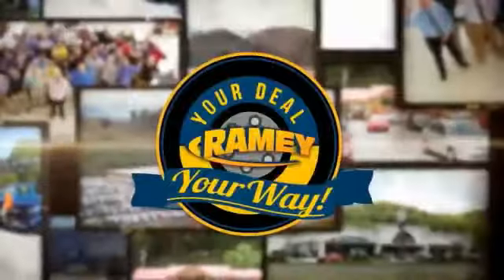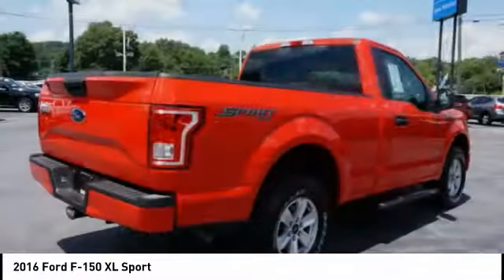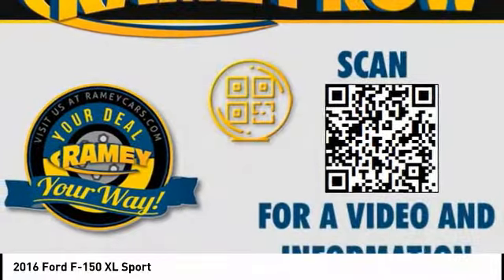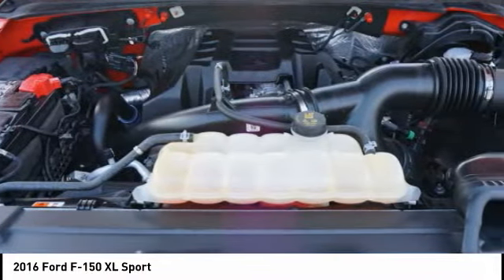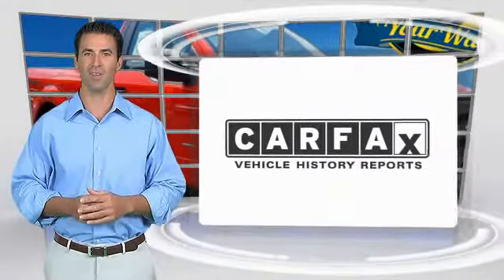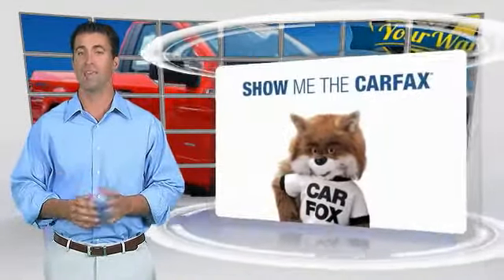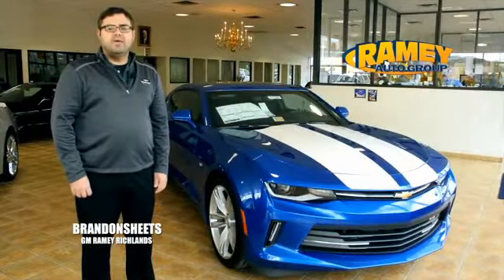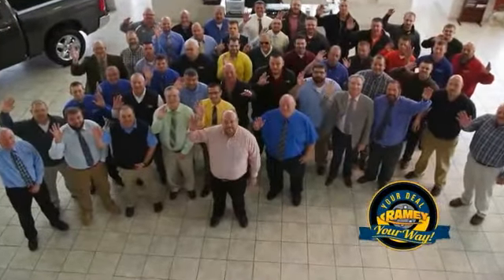2016 Ford F-150 Princeton WV 1-Y1217B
2016 Ford F-150 XL Sport

Ramey Motors
127 Frazier Dr

GFB43156